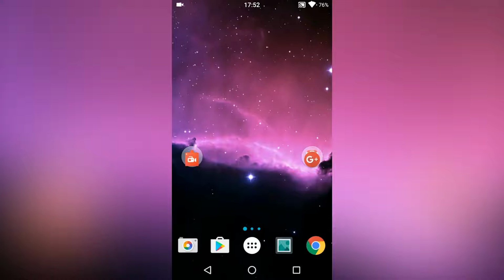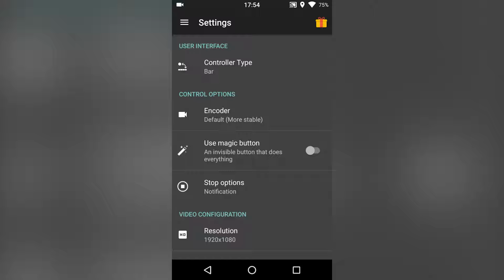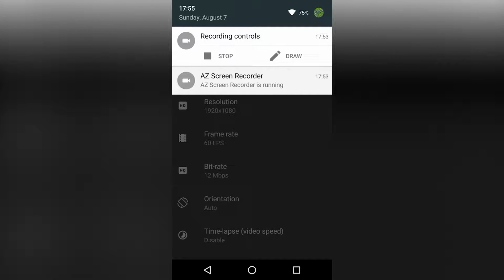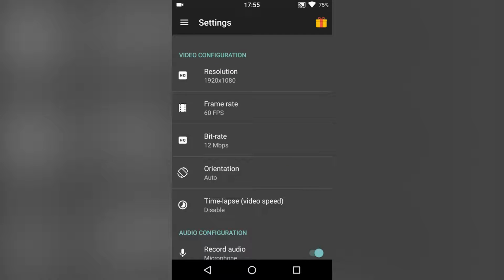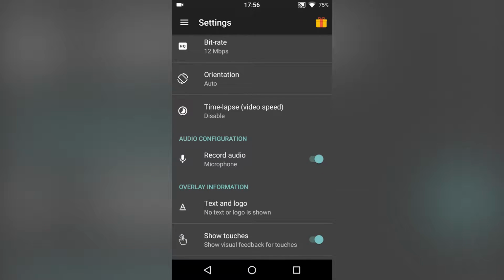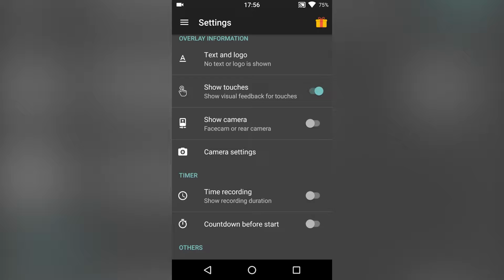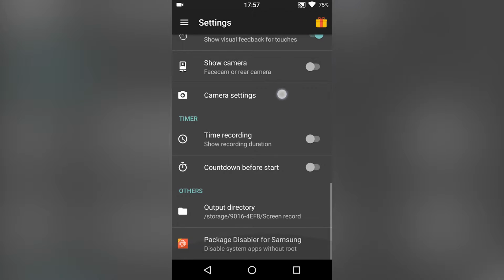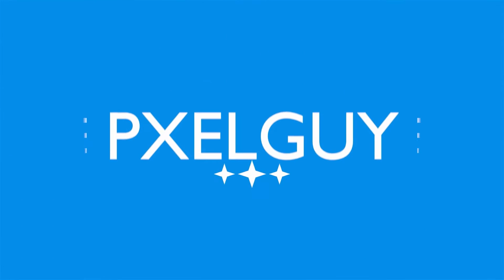BEST SCREEN RECORDING APP ON ANDROID!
HOW TO RECORD ANDROID GAMEPLAY?

It is not so easy to find a poper screen recording solution for your Android phone or tablet! I am here to help you with my tips and tricks!
You can download AZ Screenrecorder from the Play Store for free!

Find Pxelguy on FACEBOOK: Pxel Guy